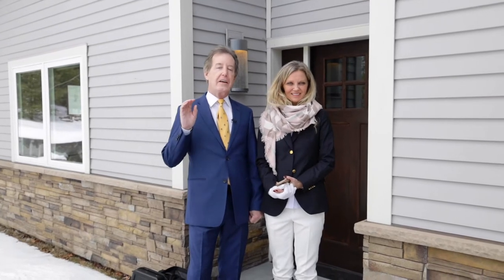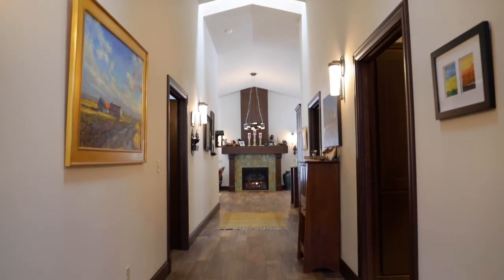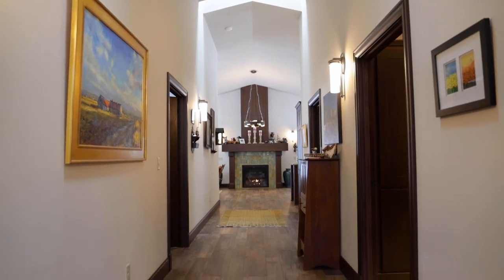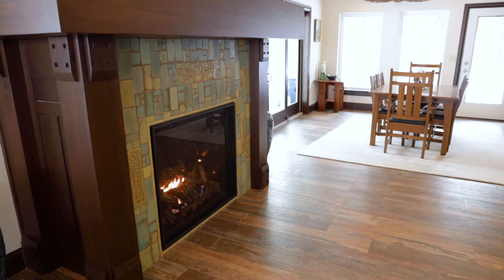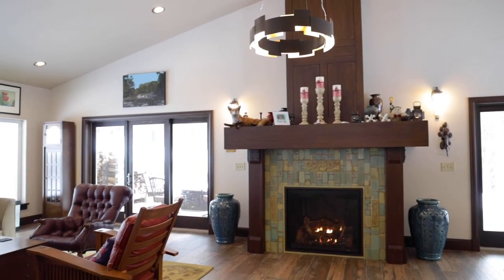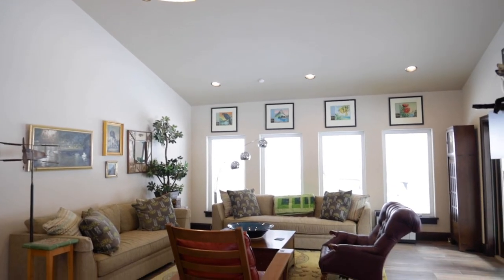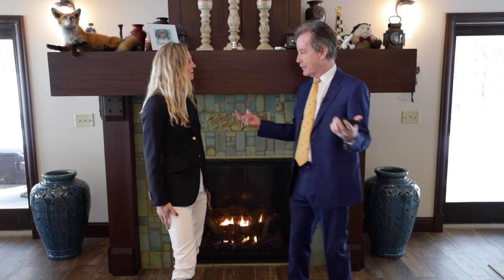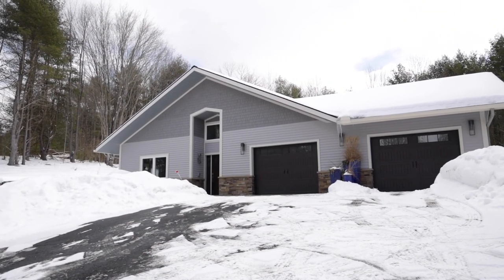3640 Struble Rd., Endwell, NY - The John Burns Real Estate Show